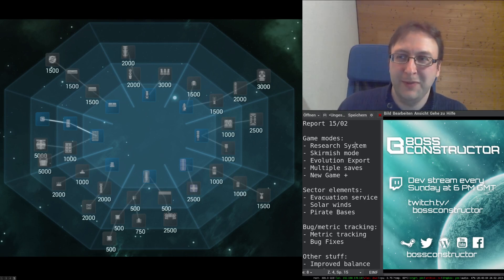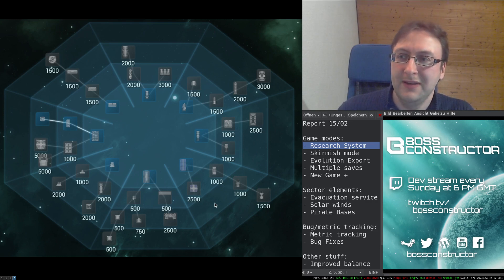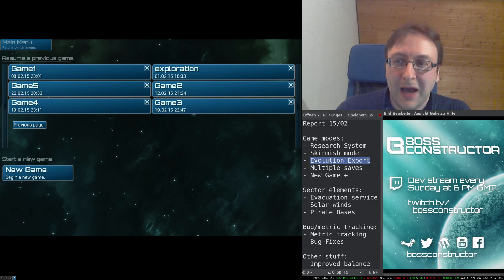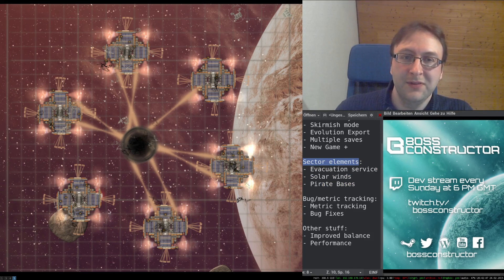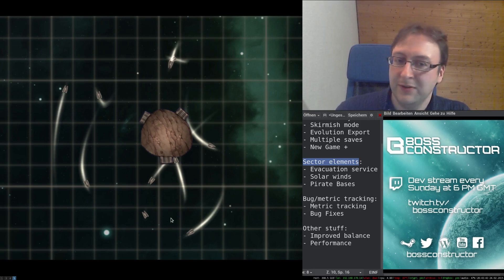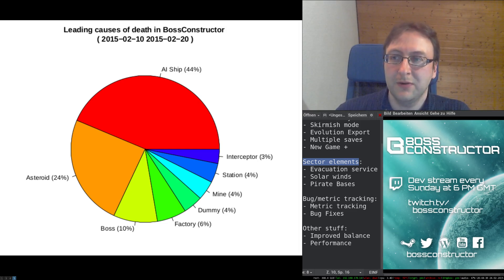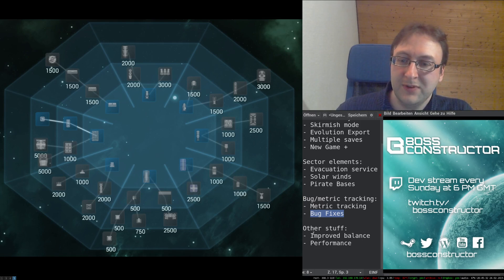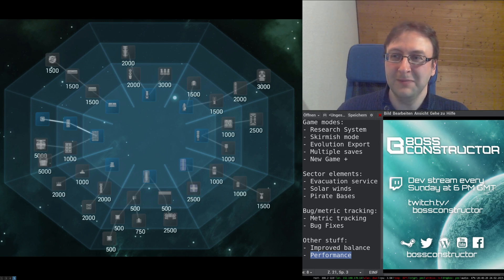Progress Report 2015/02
This progress report shows the new features added in the past 4 weeks.